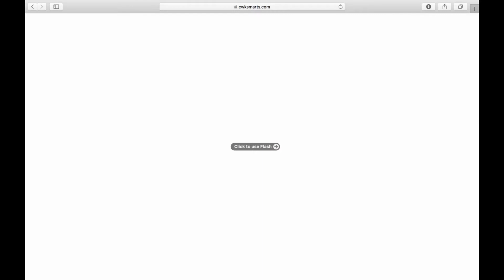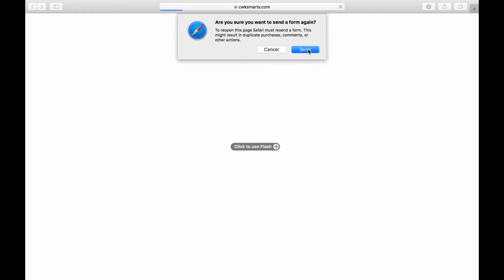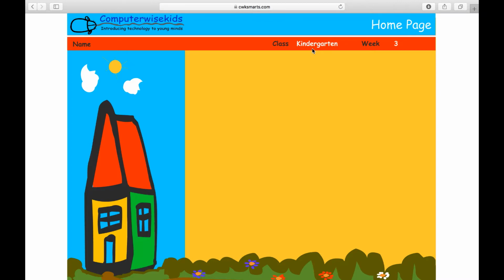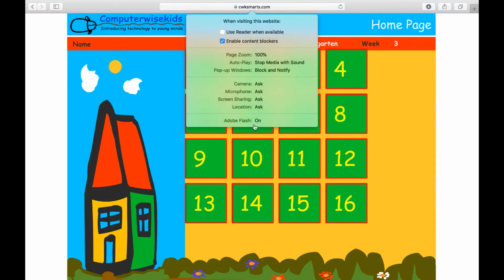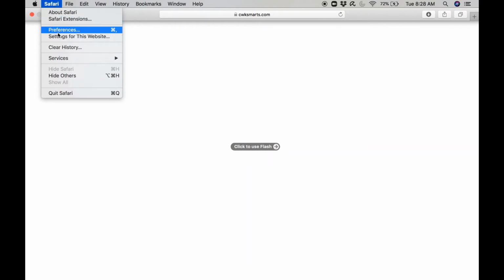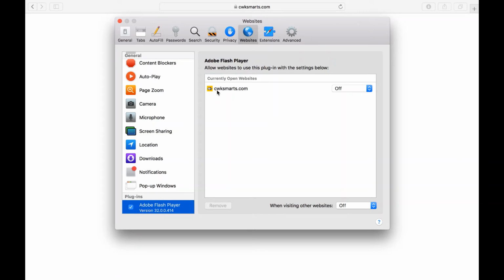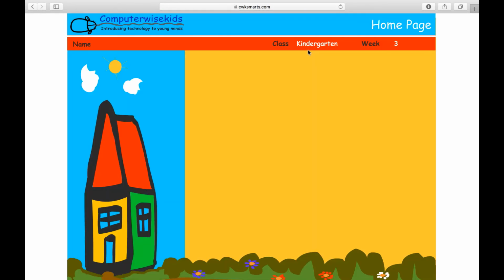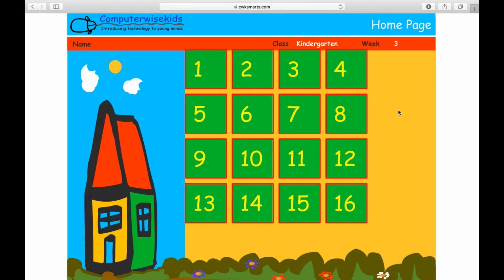How to Enable Adobe Flash on Safari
In this video, Mr. Cecil explains how to enable Adobe Flash on the Safari web browser.